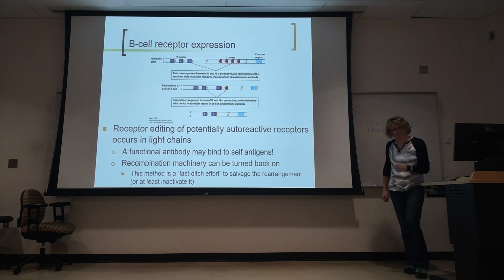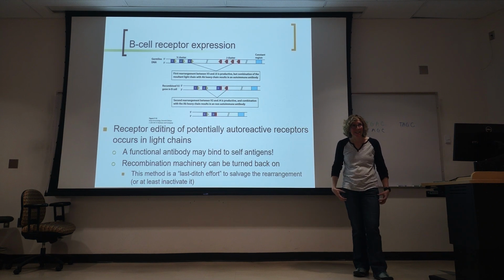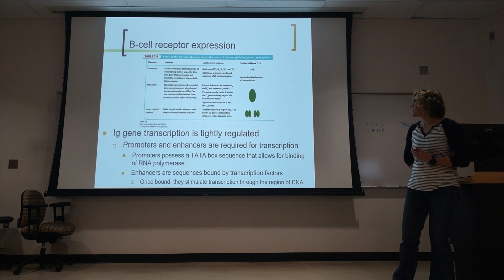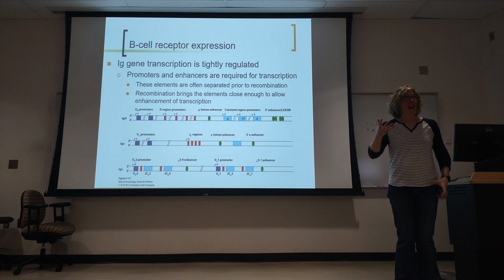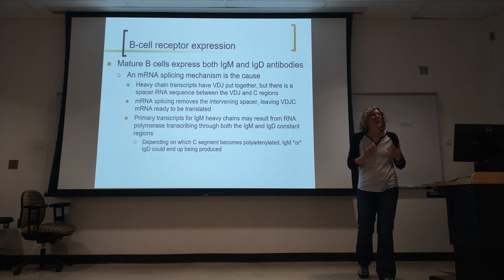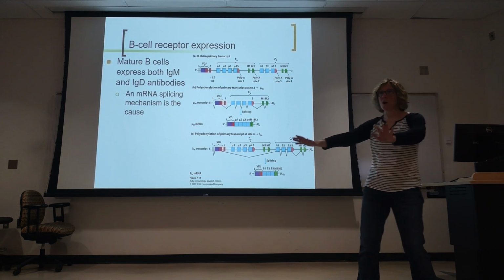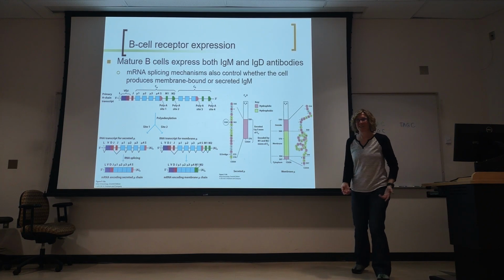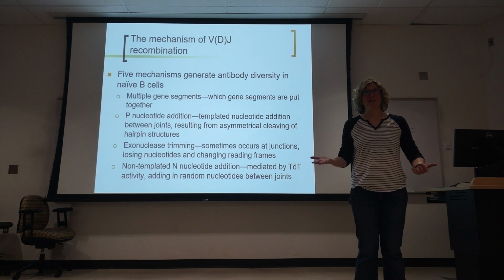Immunology 2/21, 3